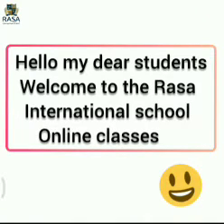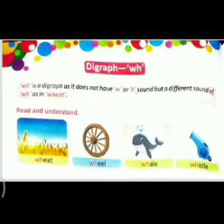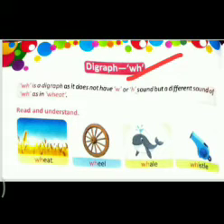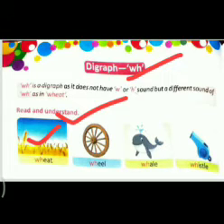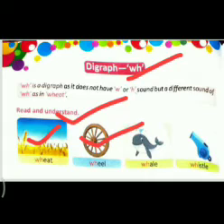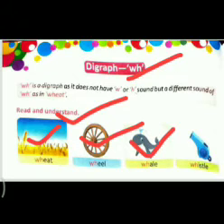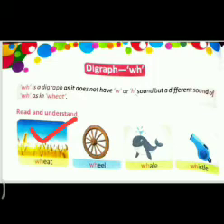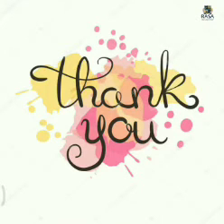English | Digraph wh | class kg